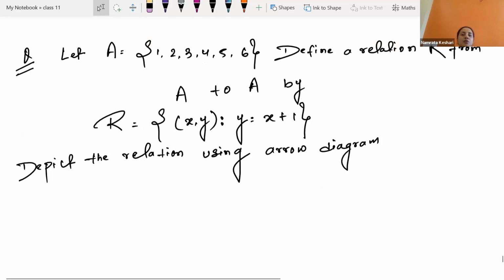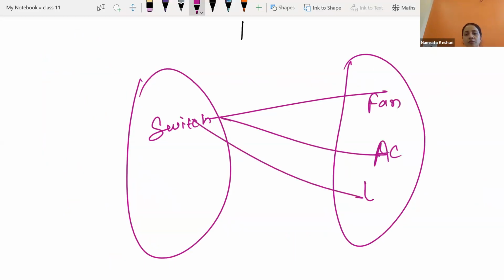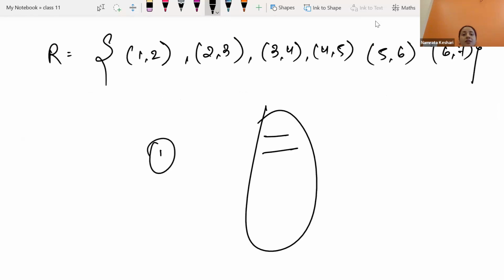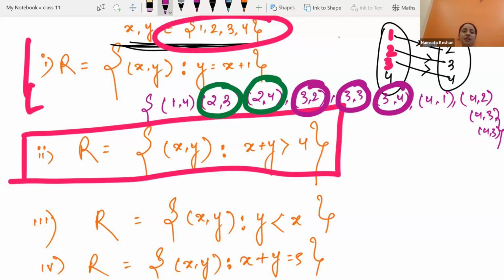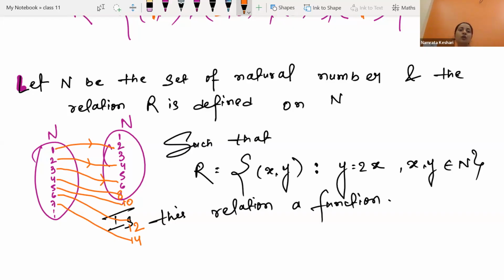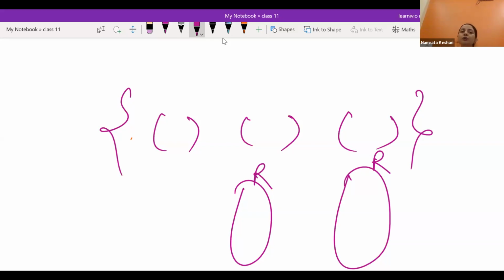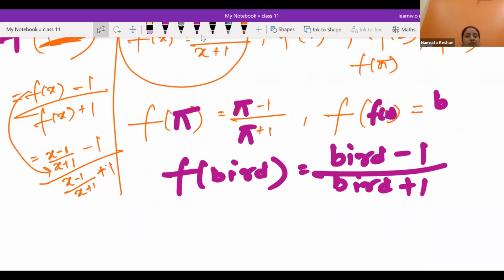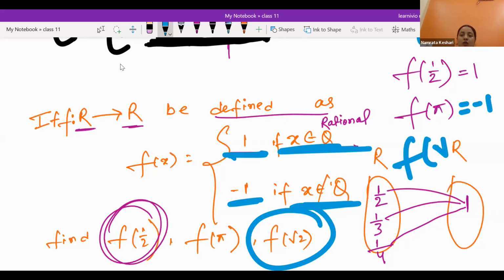Learnivio | Chapter : Relations & Functions | Cartesian product | Lect | 11th CBSE M1 25-07-2025